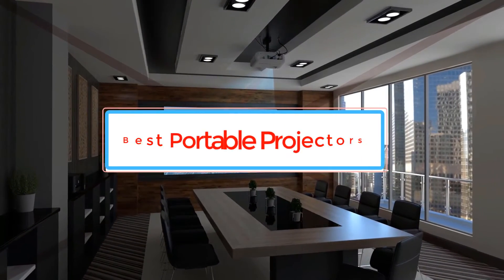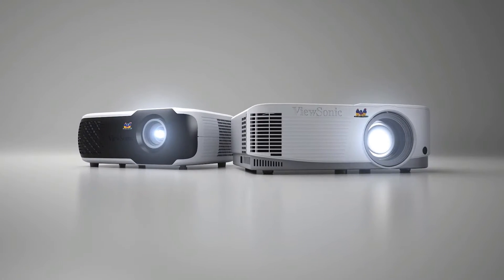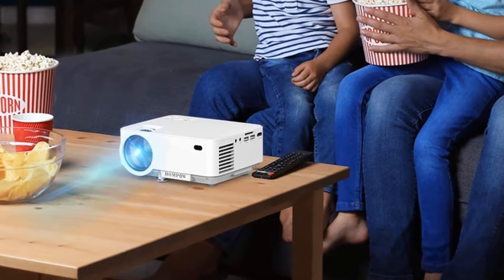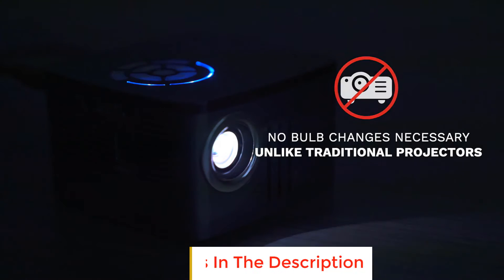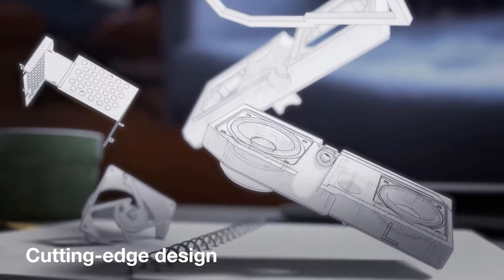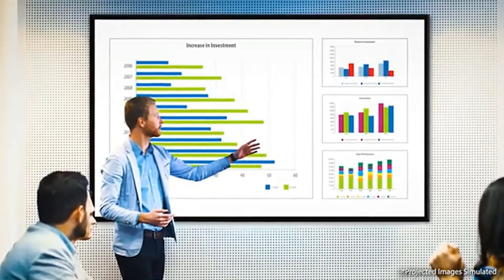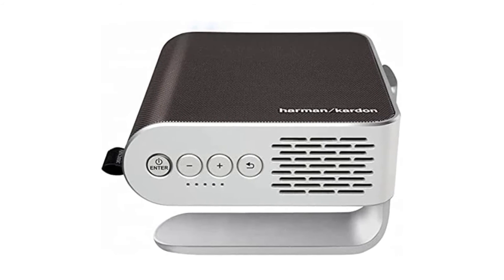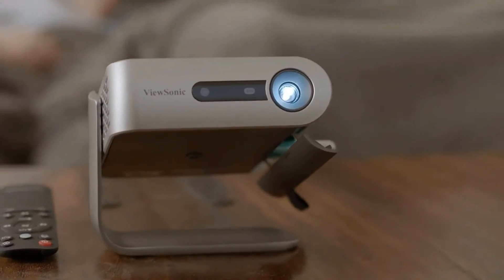✅Best Portable Projectors | Top 6 Best Portable Projectors In 2025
We review and test 6 of the best Projectors and Portable Projectors for 2022 including ViewSonic PA503S, Hompow 5500L, AAXA P7 and more. Links to Projector below.
1. ViewSonic PA503S Projector.

2. Hompow 5500L Mini Projector.

3. AAXA P7 Mini Projector.

4. Optoma GT1080HDR Projector.

5. Epson Pro EX9240 Projector.

6. ViewSonic M1+ Portable Smart Projector.

Hey guys in this video we are going to be checking out the Best Portable Projectors. You Can Buy Right Now. We made This List Based On Our Personal Opinion and hours of research & we have listed them based on the type of features and Price. We have Included options for every type of user so whether you are looking for the best budget.
In this video, we listed the Best Portable Projectors.